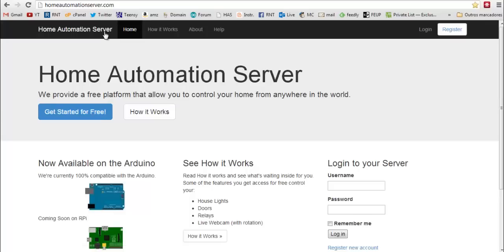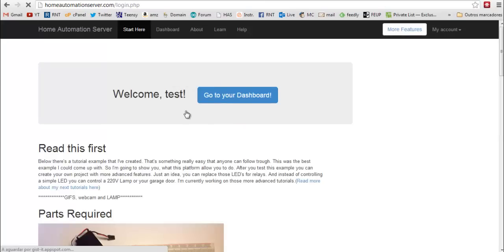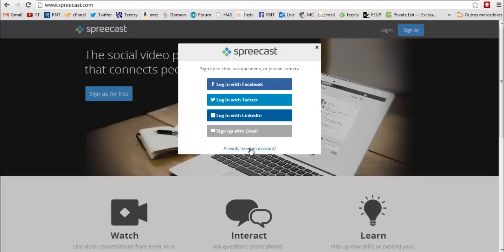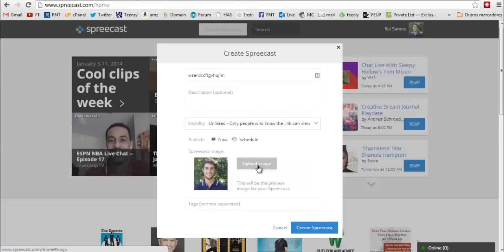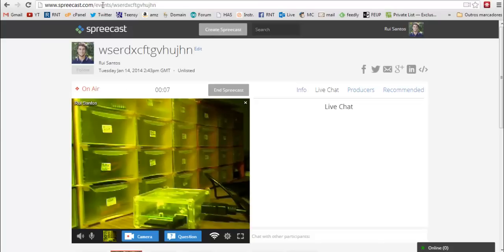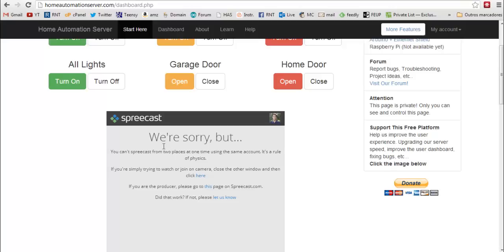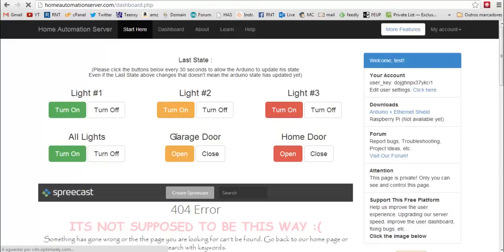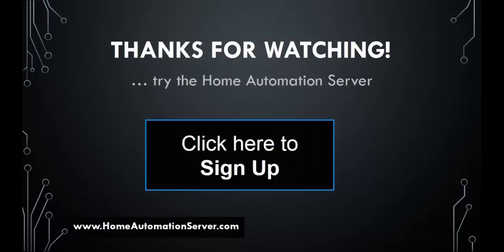HomeAutomationServer.com - Spreecast Tutorial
Home Automation Server provides a free platform that allow you to control your home from anywhere in the world.